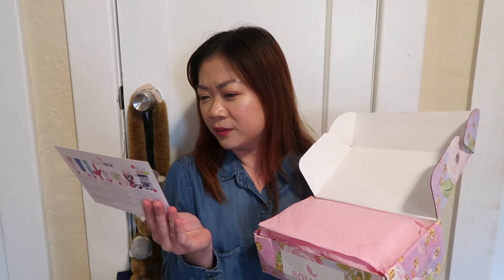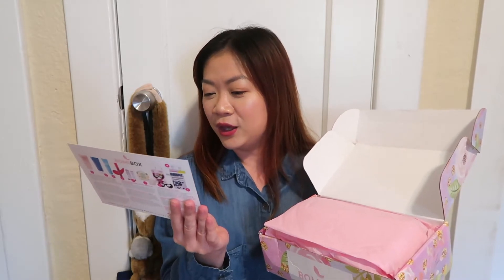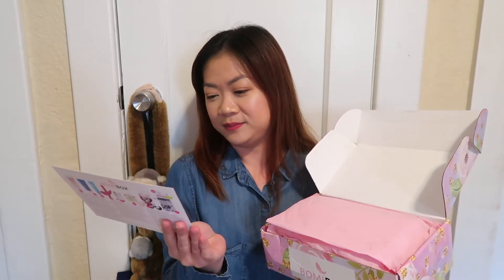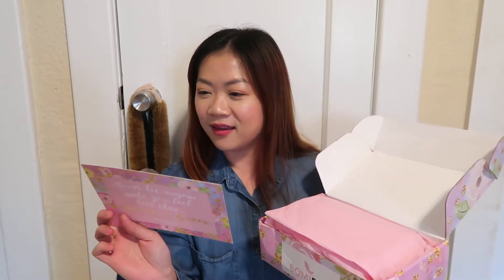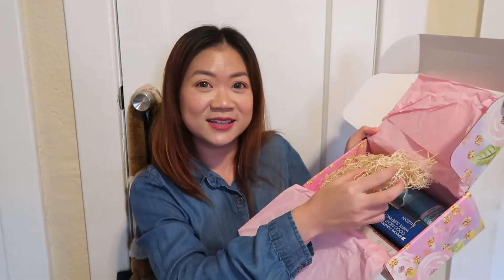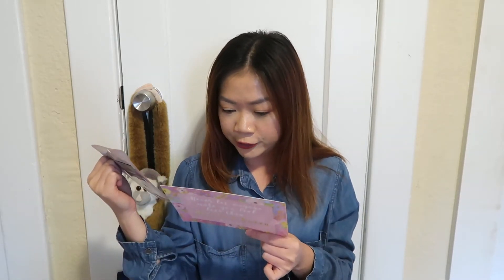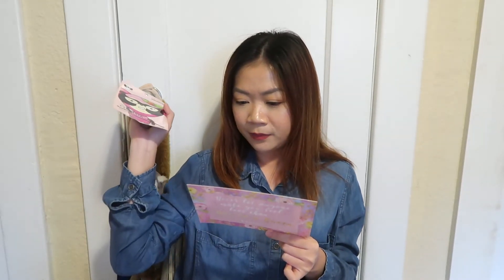Bomibox Unboxing | August 2017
Hi everyone ! I know this video is so late ,but better than nothing right ? I just have so many things going on right now ,and also I started working as well . so I'm still trying to adjust the time to make a video . hope you guys enjoy the video ..

And I'll see you guys soon in my next video . God bless you all ,love yaa :)